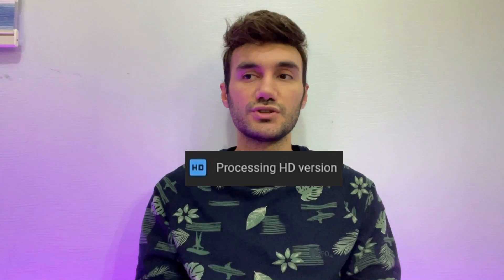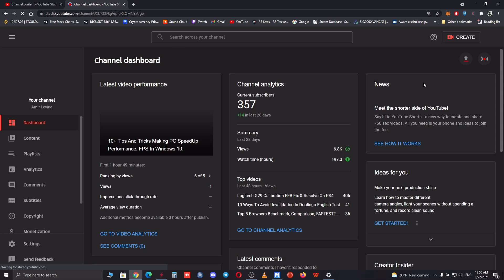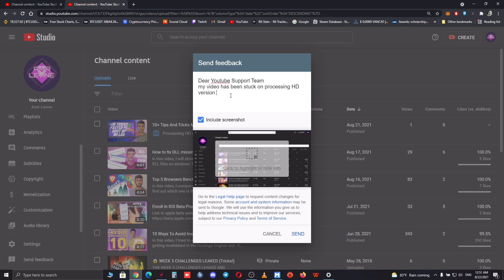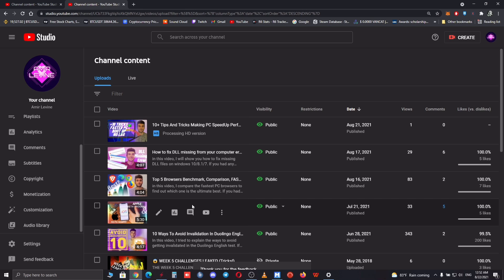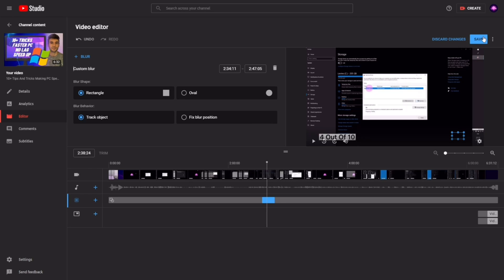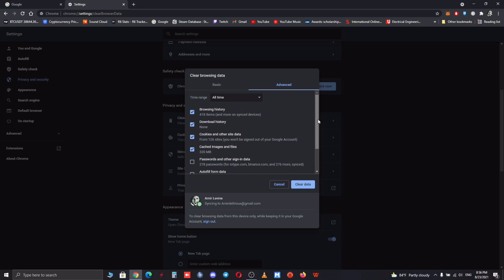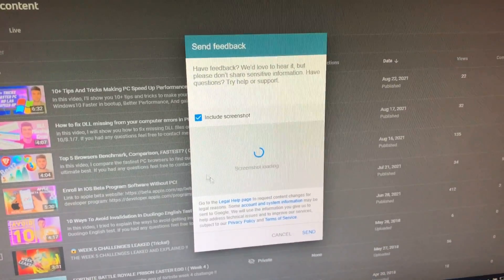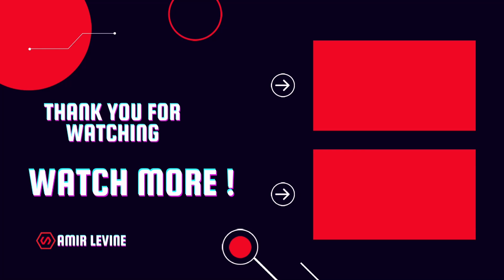How To Fix Processing HD Version Stuck On Youtube! [2025]✅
Have your video ever been stuck on the Processing HD version ? in this video I'll give you 3 Methods to fix this issue.

00:00 Intro
0:38 First Method
1:57 Second Method
2:30 Third Method

Background Music 🎵 Credit: BCD Studio-CC